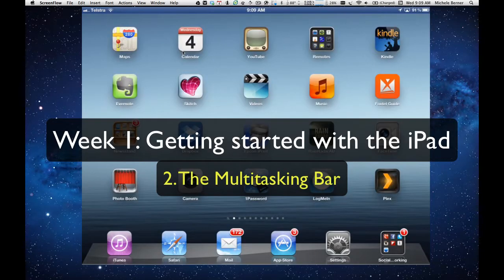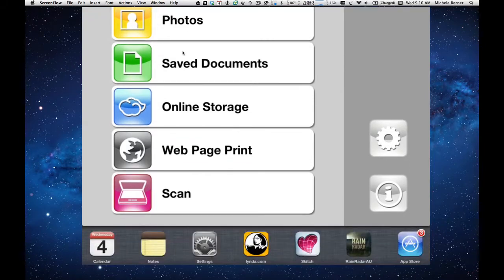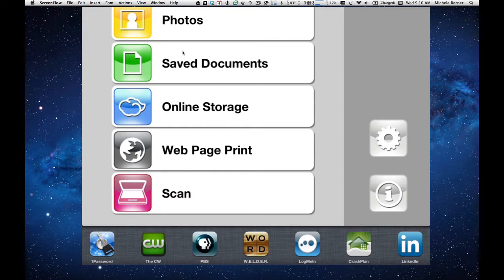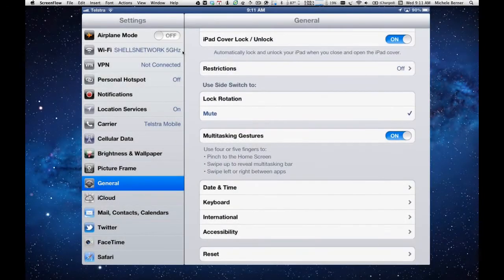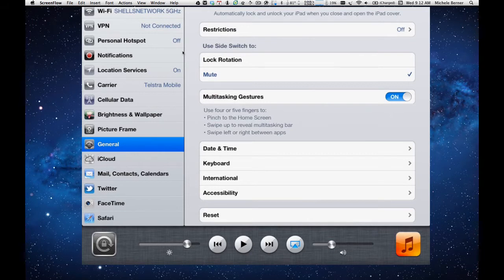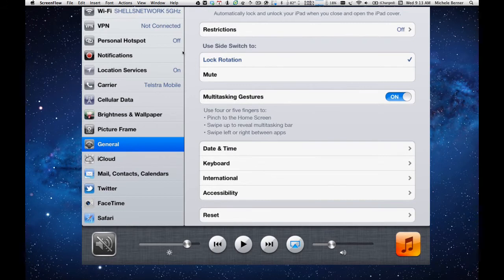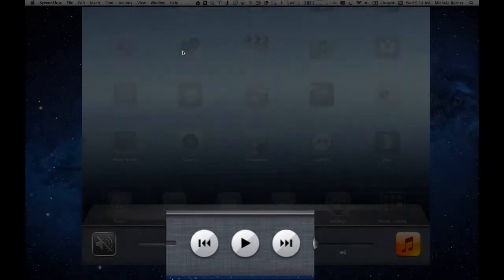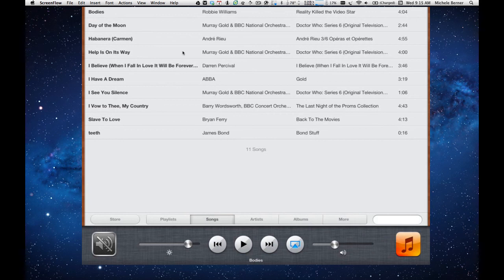2. iPad - Multitasking bar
Part 2 of the video series Getting to know your iPad. This video explains the use of the multitasking bar in the iPad.